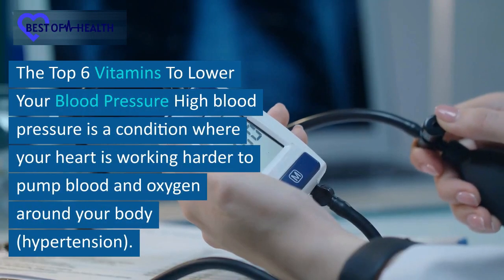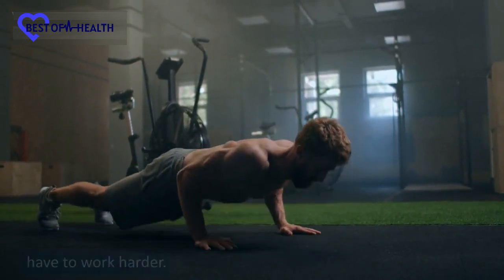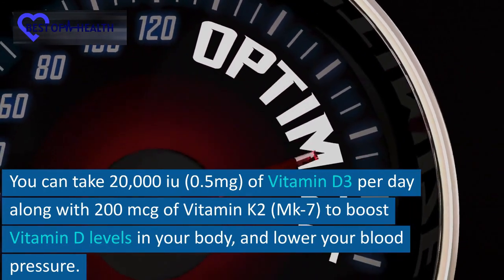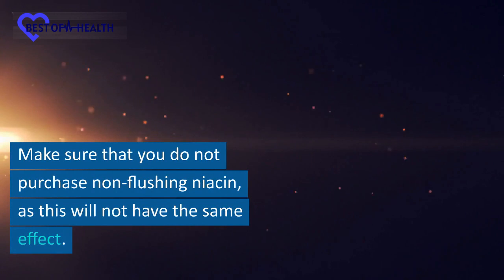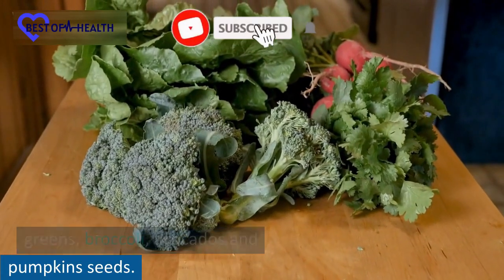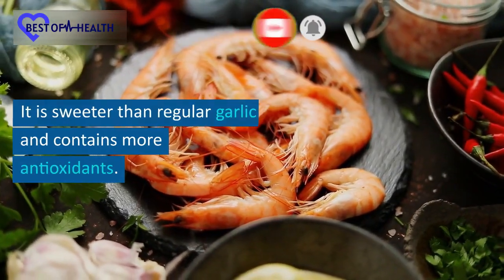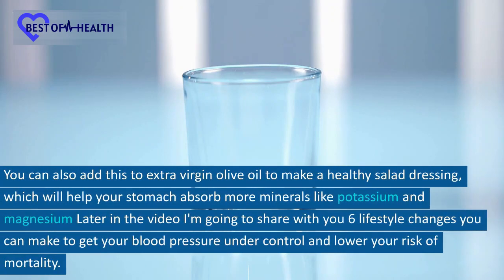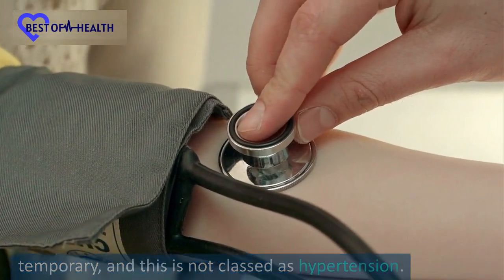The Top 6 Vitamins to Lower Your Blood Pressure Naturally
In this video, we'll reveal the top 6 vitamins that can help lower your blood pressure naturally. By taking these vitamins, you can help reduce the risk of hypertension and heart disease.

Are you looking for ways to lower your blood pressure naturally? In this video, we'll reveal the top 6 vitamins that can help you do just that. By taking these vitamins, you can help reduce the risk of hypertension and heart disease. Check out this video to learn more about the benefits of each vitamin and how to get the most out of them for your blood pressure goals!

💌 This is how we make our living, and it would be a pleasure if you support us! Thank you!